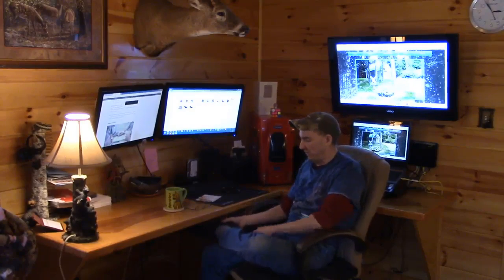CNC Small Business Tax Deductions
CNC small business tax deductions, is the reduction of taxable income the Federal Government is able to tax you on. This ultimately reduces your tax bill or increases your tax refund.

~Steve